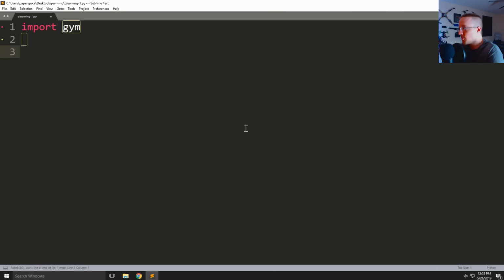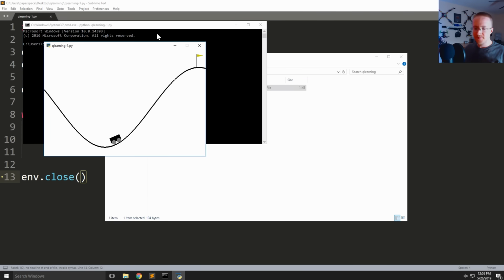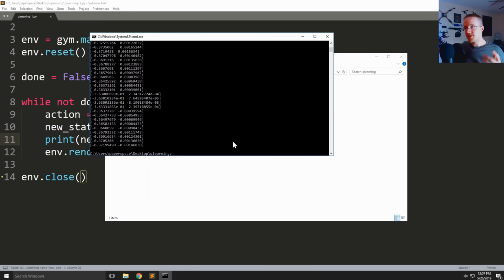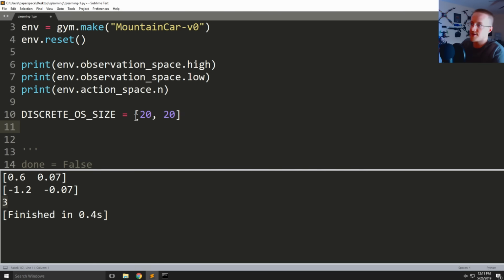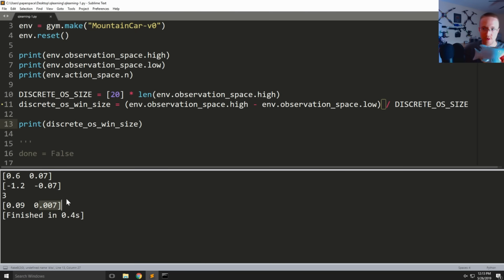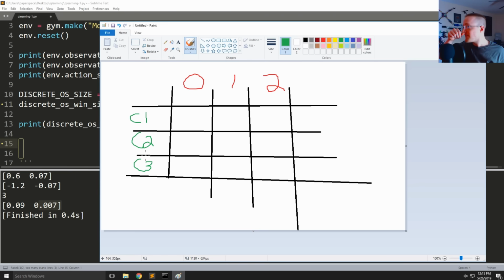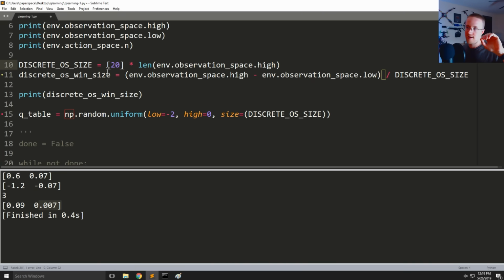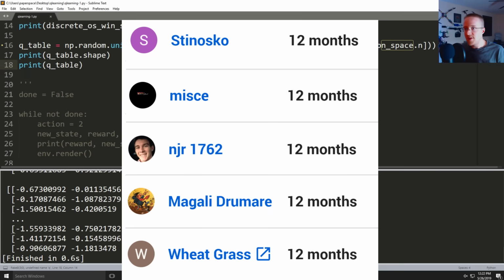Q Learning Intro/Table - Reinforcement Learning p.1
Welcome to a reinforcement learning tutorial. In this part, we're going to focus on Q-Learning.

Q-Learning is a model-free form of machine learning, in the sense that the AI "agent" does not need to know or have a model of the environment that it will be in. The same algorithm can be used across a variety of environments.

For a given environment, everything is broken down into "states" and "actions." The states are observations and samplings that we pull from the environment, and the actions are the choices the agent has made based on the observation. For the purposes of the rest of this tutorial, we'll use the context of our environment to exemplify how this works.